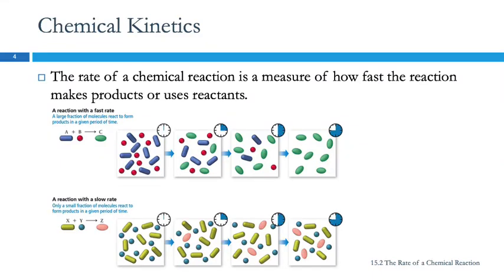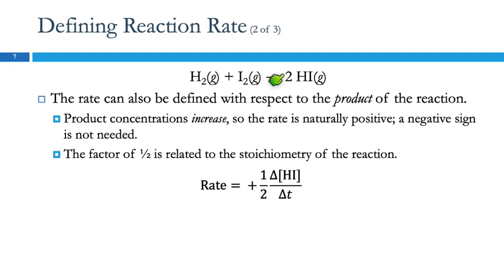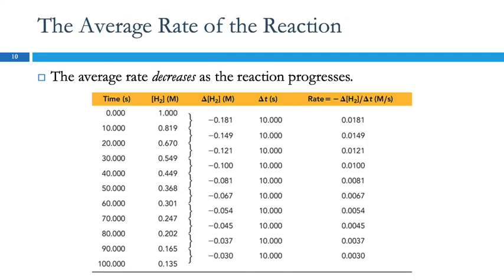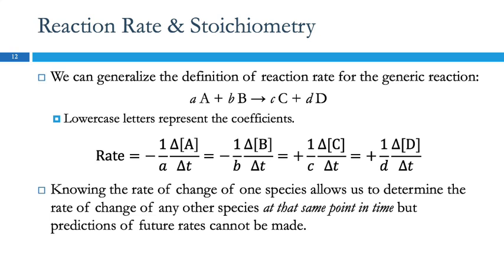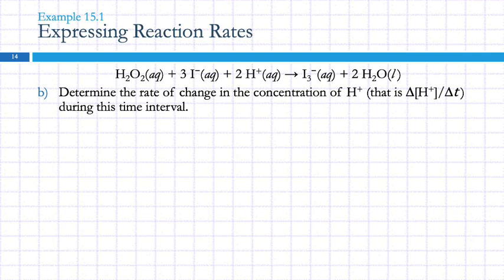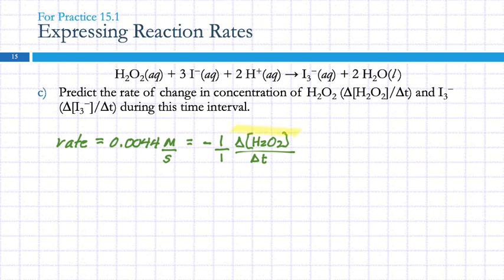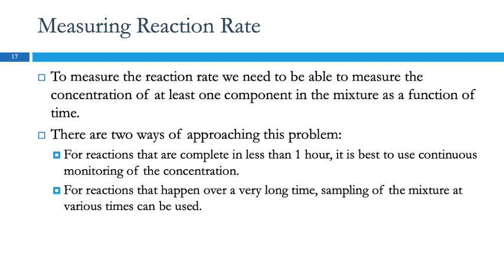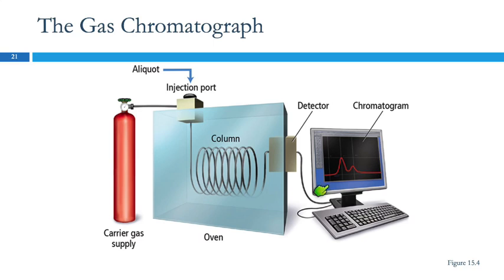15.2 The Rate of a Chemical Reaction